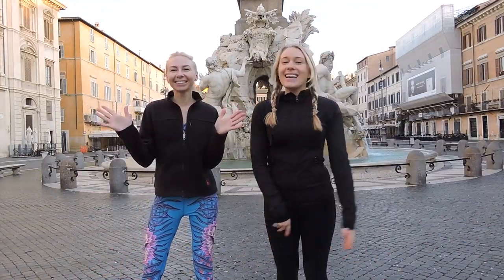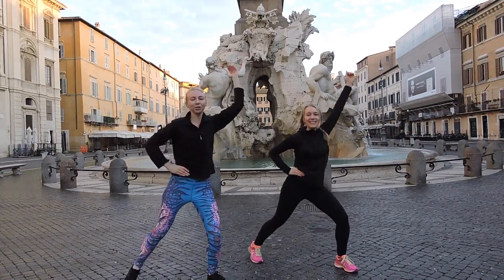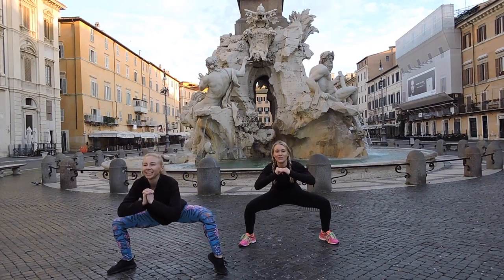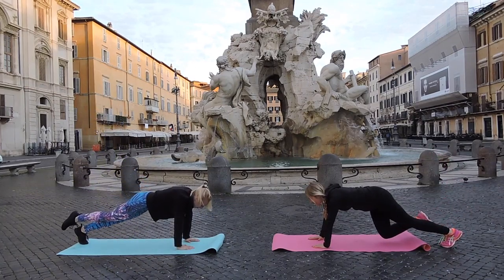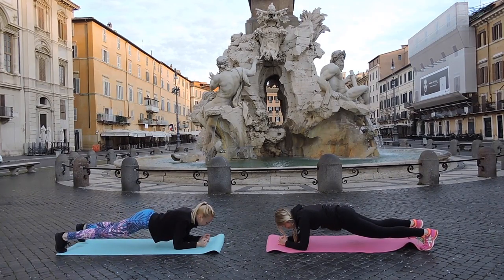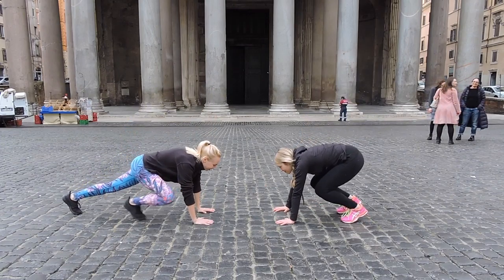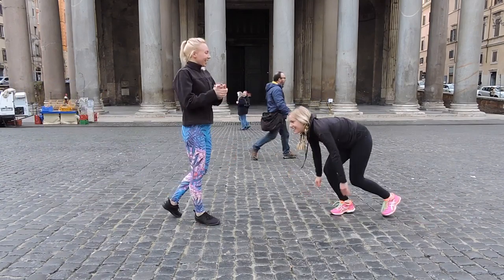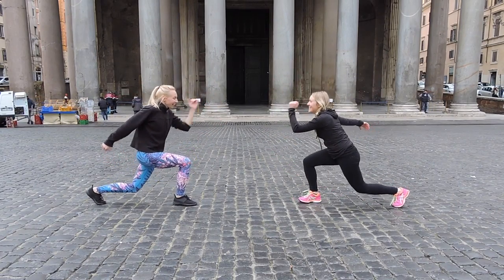FULL BODY WORKOUT #2: BIKINI BODY!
*EXPAND*Hi Friends!

Ditch the gym, find a new playground! I hope this inspires you to stop what you're doing and work out! No equipment needed, but you can use a mat if the ground is not comfortable for this full body workout.

Don't forget to fuel up with nature's goodness after your workout!

Xo Zo

► MY FILMING EQUIPMENT:

Canon G7x Camera
Nikon Cool Pix Camera
Manfrotto (BEST Tripod)
Bower Tripod